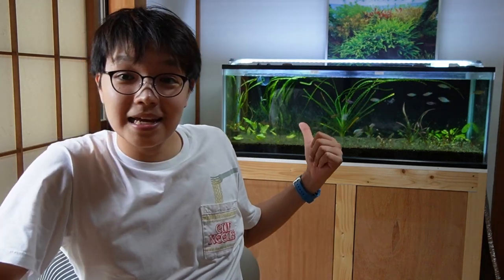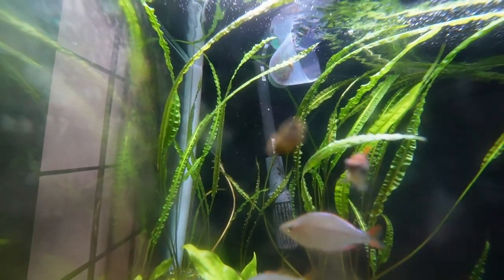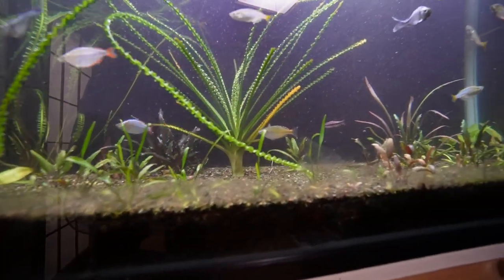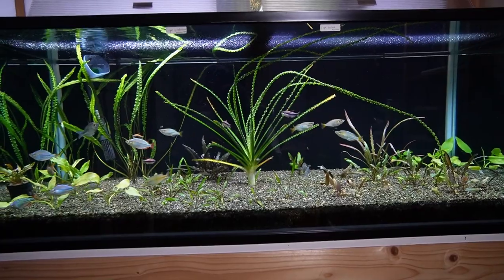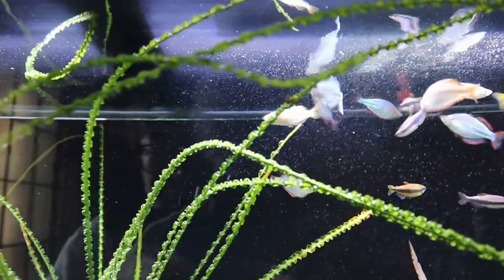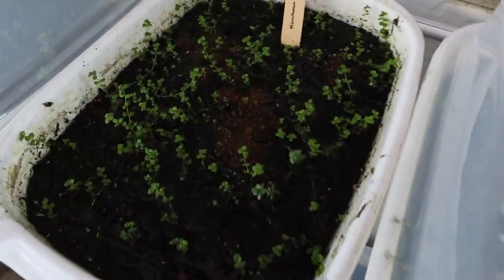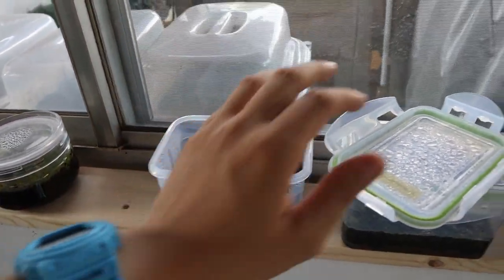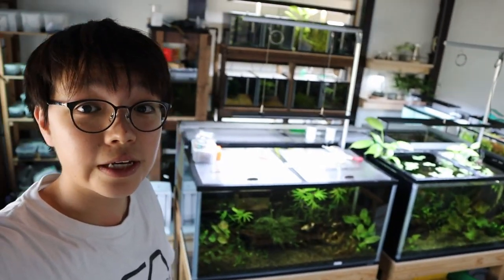Maintaining My Favorite Planted Aquarium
Let's take a look at the 4ft Cryptocoryne Jungle tank that we moved 2 months ago and clean it up a little. The plants have slowly started to grow in and this is starting to become what I've always imagined for it to be!

𝗩𝗶𝗻𝘆𝗹 𝗦𝗾𝘂𝗲𝗲𝗴𝗶𝗲
𝗦𝘂𝗯𝘀𝘁𝗿𝗮𝘁𝗲 𝗦𝗰𝗼𝗼𝗽𝗲𝗿
𝗙𝗿𝗼𝘀𝘁𝗲𝗱 𝗩𝗶𝗻𝘆𝗹 𝗕𝗮𝗰𝗸𝗴𝗿𝗼𝘂𝗻𝗱
𝗕𝗹𝗮𝗰𝗸 𝗩𝗶𝗻𝘆𝗹 𝗕𝗮𝗰𝗸𝗴𝗿𝗼𝘂𝗻𝗱
𝗪𝗵𝗶𝘁𝗲 𝗩𝗶𝗻𝘆𝗹 𝗕𝗮𝗰𝗸𝗴𝗿𝗼𝘂𝗻𝗱
𝗦𝘂𝗽𝗲𝗿 𝗔𝗯𝘀𝗼𝗿𝗯𝗮𝗻𝘁 𝗦𝗽𝗼𝗻𝗴𝗲
𝗙𝗶𝗻𝗲 𝗠𝗶𝘀𝘁 𝗦𝗽𝗿𝗮𝘆 𝗕𝗼𝘁𝘁𝗹𝗲
𝗔𝗾𝘂𝗮𝘀𝗰𝗮𝗽𝗶𝗻𝗴 𝗧𝗼𝗼𝗹𝘀
𝗖𝗼𝗺𝗽𝗮𝗰𝘁 𝗟𝗘𝗗 𝗙𝗹𝗼𝗼𝗱 𝗟𝗶𝗴𝗵𝘁
𝗖𝗼𝟮 𝗕𝘂𝗯𝗯𝗹𝗲 𝗖𝗼𝘂𝗻𝘁𝗲𝗿
𝗖𝗼𝟮 𝗦𝗼𝗹𝗲𝗻𝗼𝗶𝗱 𝗥𝗲𝗴𝘂𝗹𝗮𝘁𝗼𝗿
𝗖𝗼𝟮 𝗜𝗻𝗹𝗶𝗻𝗲 𝗗𝗶𝗳𝗳𝘂𝘀𝗲𝗿/𝗔𝘁𝗼𝗺𝗶𝘇𝗲𝗿
𝗖𝗼𝟮 𝗙𝗶𝗻𝗲 𝗕𝘂𝗯𝗯𝗹𝗲 𝗗𝗶𝗳𝗳𝘂𝘀𝗲𝗿
𝗙𝗶𝗹𝘁𝗲𝗿 𝗠𝗲𝗱𝗶𝗮 𝗕𝗮𝗴𝘀
𝗟𝗼𝘄 𝗜𝗿𝗼𝗻 𝗚𝗹𝗮𝘀𝘀 𝗔𝗾𝘂𝗮𝗿𝗶𝘂𝗺
𝗚𝗹𝗮𝘀𝘀 𝗕𝗼𝘄𝗹 𝗔𝗾𝘂𝗮𝗿𝗶𝘂𝗺

𝗧𝗿𝗼𝗽𝗶𝗰𝗮 𝗔𝗾𝘂𝗮𝘀𝗼𝗶𝗹
𝗧𝗿𝗼𝗽𝗶𝗰𝗮 𝗔𝗾𝘂𝗮𝘀𝗼𝗶𝗹 𝗣𝗼𝘄𝗱𝗲𝗿 𝗧𝘆𝗽𝗲
𝗧𝗿𝗼𝗽𝗶𝗰𝗮 𝗙𝗲𝗿𝘁𝘀 𝗣𝗿𝗲𝗺𝗶𝘂𝗺 (𝗹𝗶𝗴𝗵𝘁𝗹𝘆 𝗽𝗹𝗮𝗻𝘁𝗲𝗱)
𝗧𝗿𝗼𝗽𝗶𝗰𝗮 𝗙𝗲𝗿𝘁𝘀 𝗦𝗽𝗲𝗰𝗶𝗮𝗹𝗶𝘀𝗲𝗱 (𝗱𝗲𝗻𝘀𝗲𝗹𝘆 𝗽𝗹𝗮𝗻𝘁𝗲𝗱)

𝗖𝗮𝗻𝗼𝗻 𝗠𝟱𝟬
𝗖𝗮𝗻𝗼𝗻 𝗠𝟱𝟬 𝗠𝗮𝗰𝗿𝗼 𝗟𝗲𝗻𝘀𝗲
𝗥𝗼𝗱𝗲 𝗩𝗶𝗱𝗲𝗼 𝗠𝗶𝗰𝗿𝗼